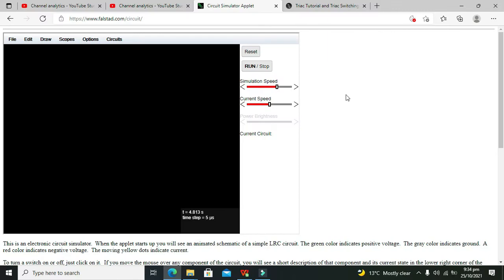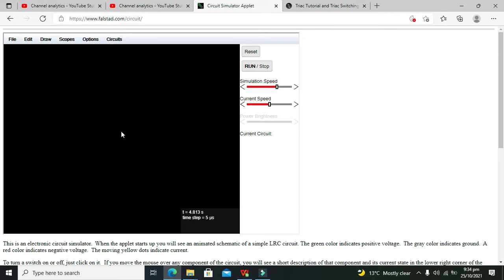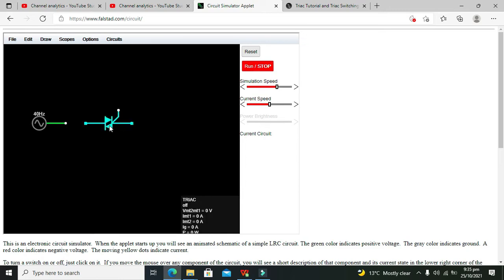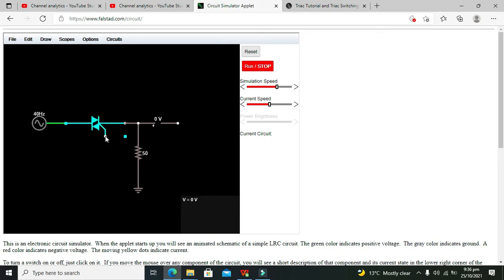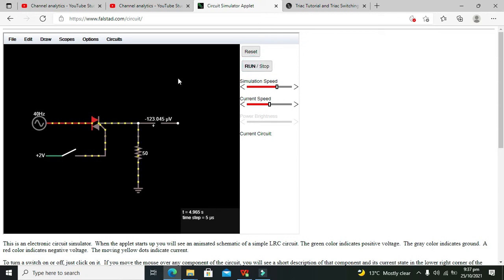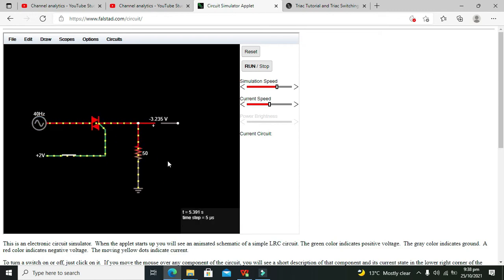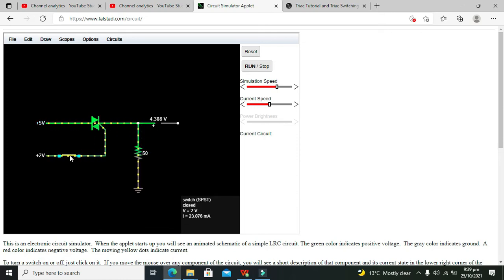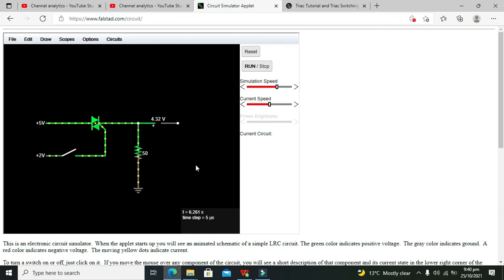how to use triac in falstad online simulator | simulation of triac in falstad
1. how to use triac in falstad online simulator.
2. triac simulation in falstad online simulator.
3. complete tutorial on how to use triac in falstad online simulator.